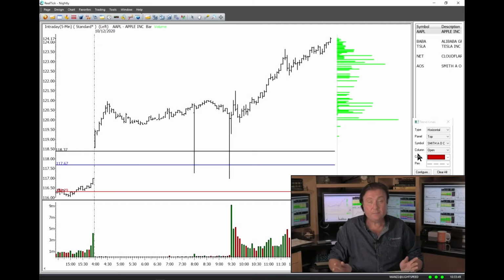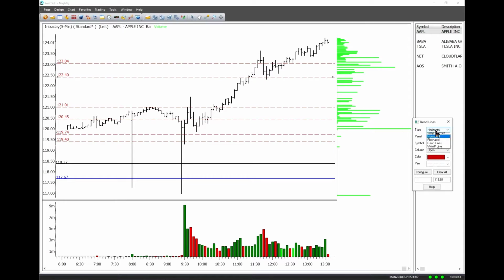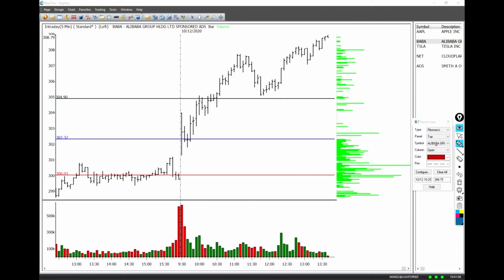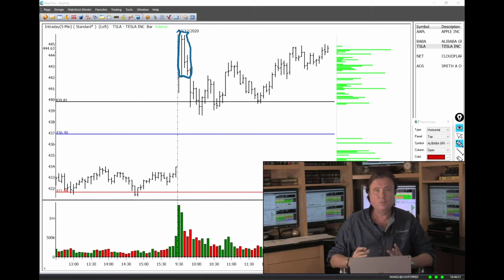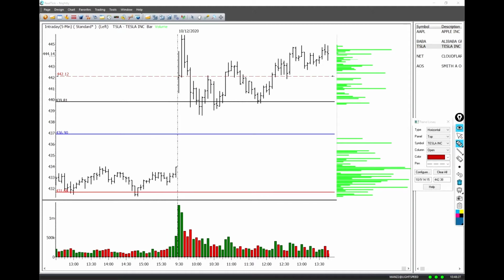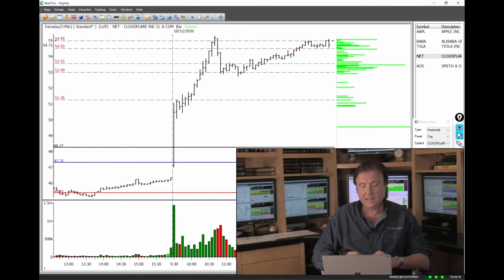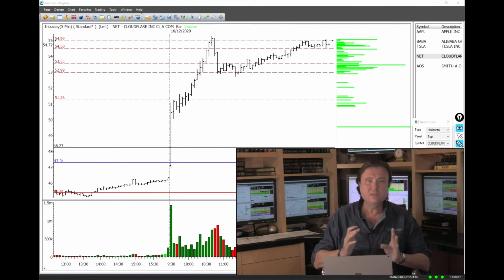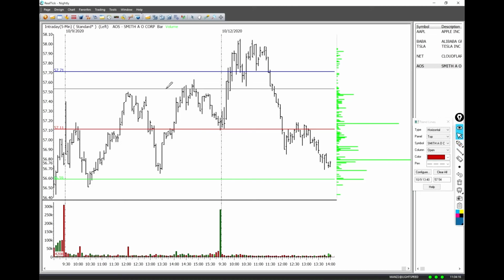Live From The Trade Desk October 12, 2020